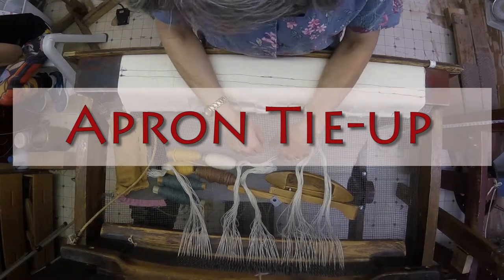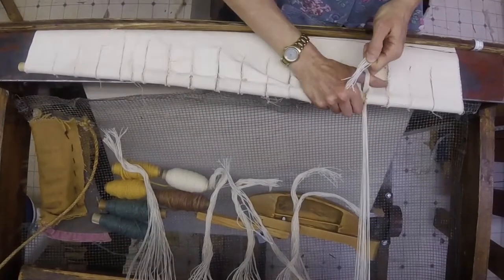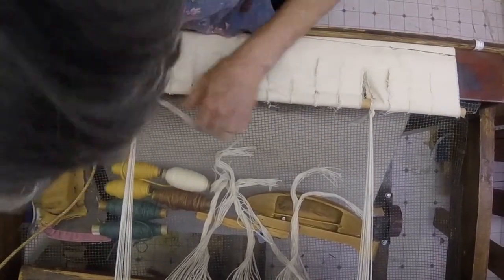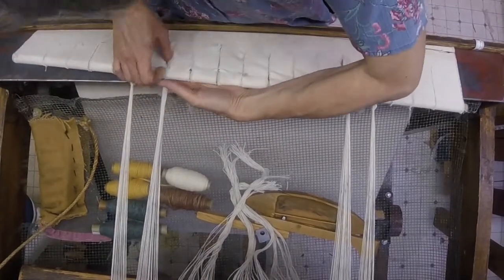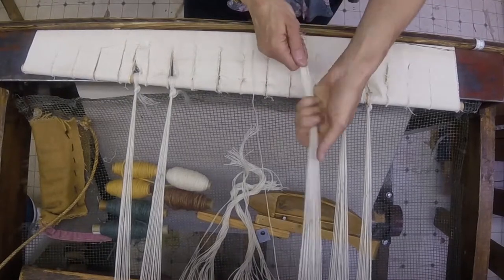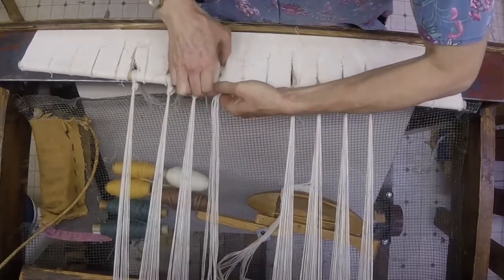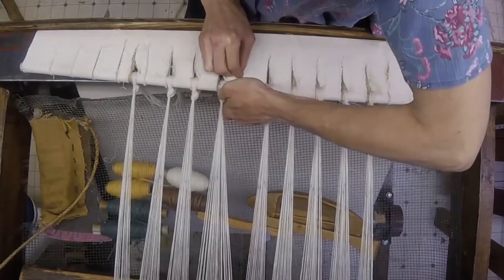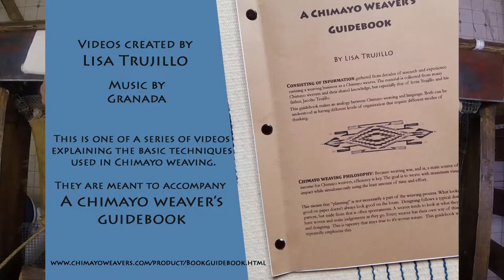Apron Tie up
A Chimayo Weaver's Guide to Tying Up the Apron